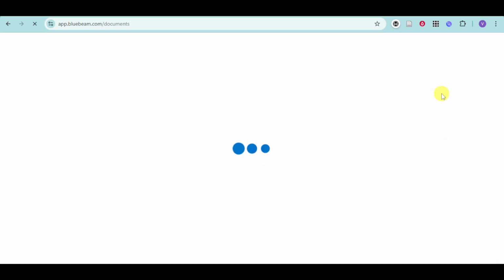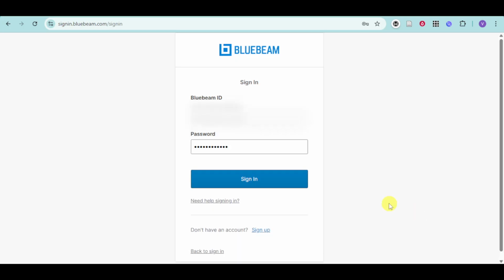How to Sign in Bluebeam 2026 (Quick Login Guide)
how to sign in to Bluebeam step by step in this quick and easy tutorial. This guide shows you how to log in to Bluebeam Revu using your registered email and password, whether you’re opening Bluebeam for the first time or returning after a logout.

If you’re having trouble signing in, this video also helps you understand common login issues like incorrect credentials, expired sessions, or account access problems. The steps work for Bluebeam Revu on Windows and Mac, making it ideal for beginners and professionals alike.